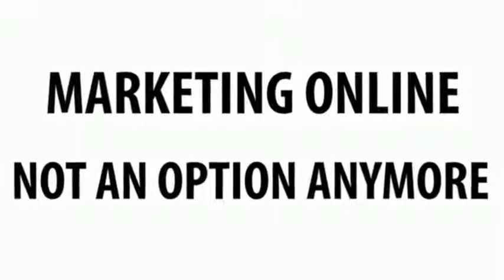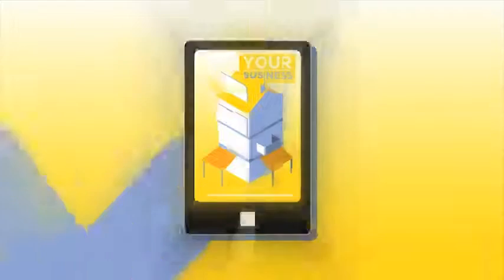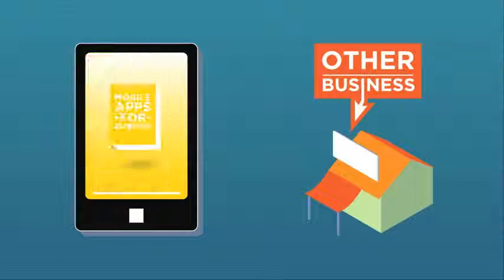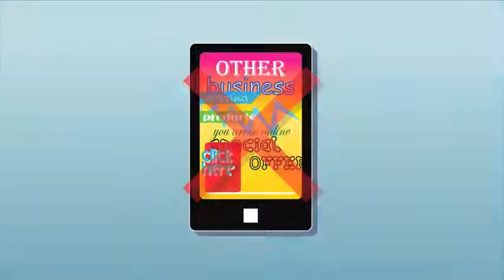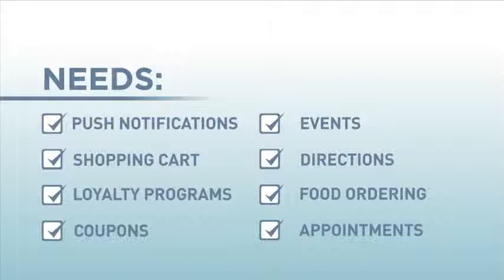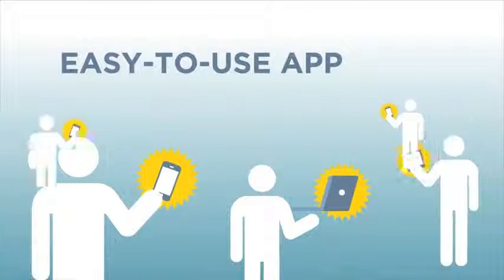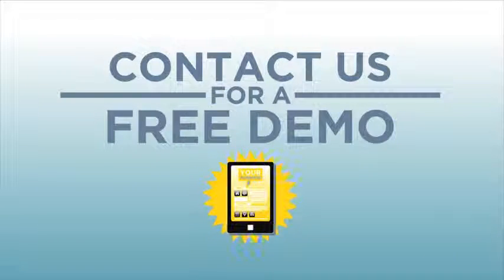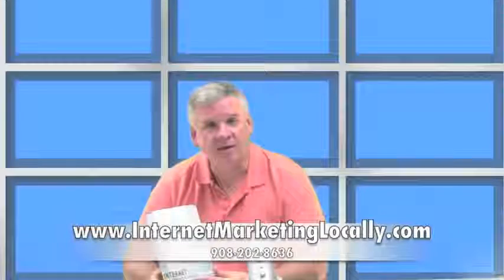Mobile Apps for small businesses Evesham Twp NJ